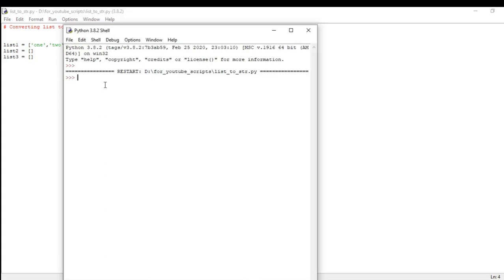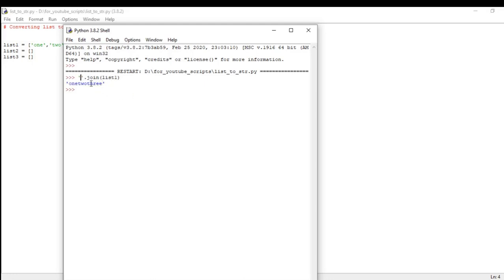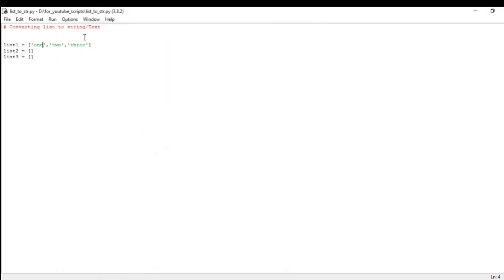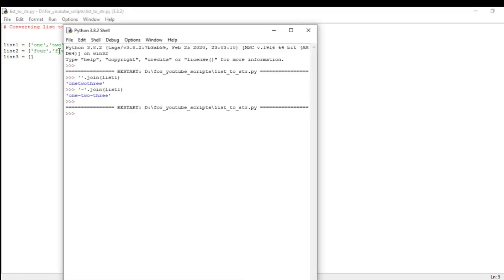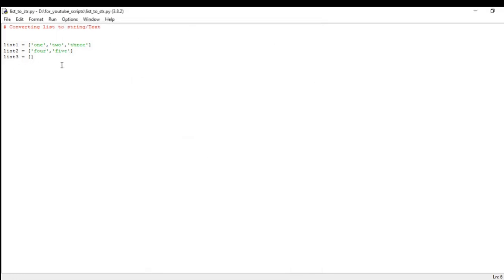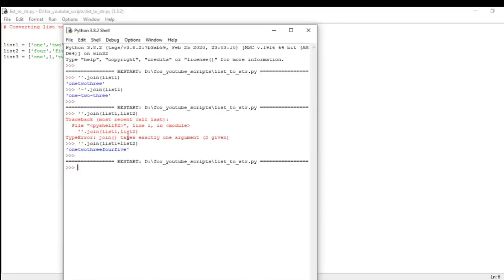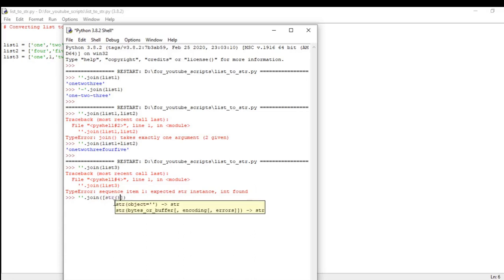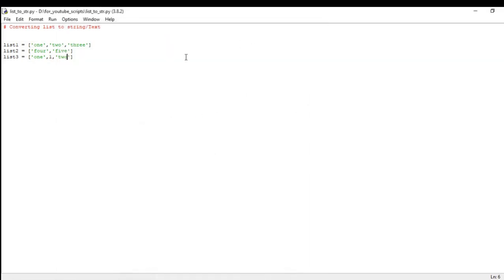Convert list to string | Python tutorial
Python's built-in function join() helps us to convert list to string/text.